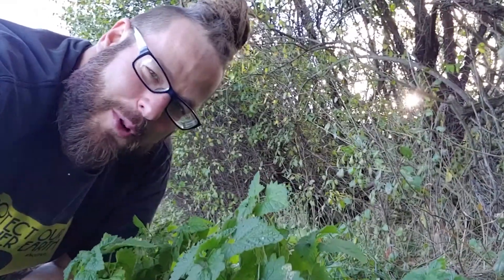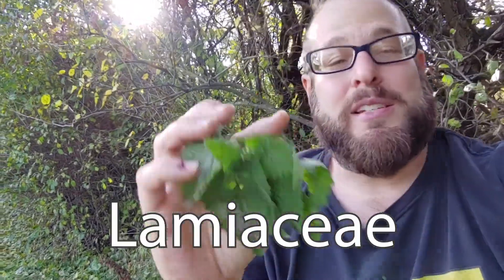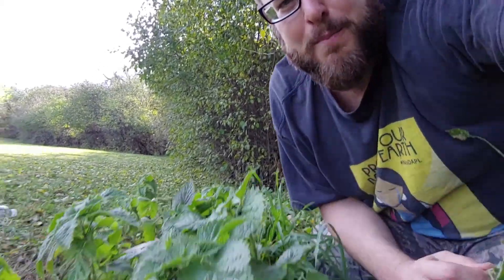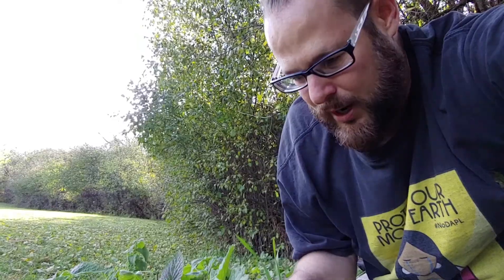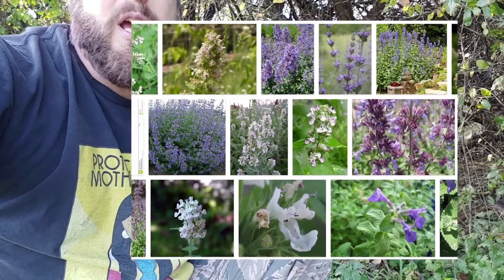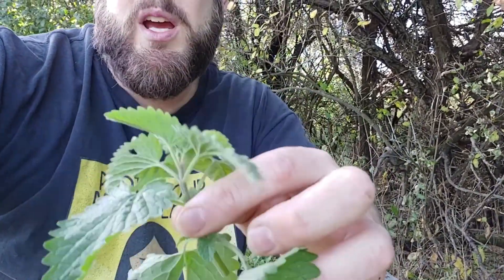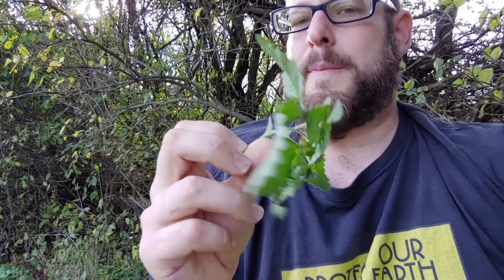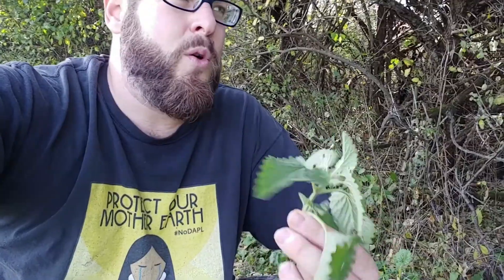Catnip - Nepeta cataria┃Sacred Herbs and Botanicals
A review on the medicinal and energetic uses of catnip.

If you enjoy these videos, please tap the 𝐋𝐈𝐊𝐄 button